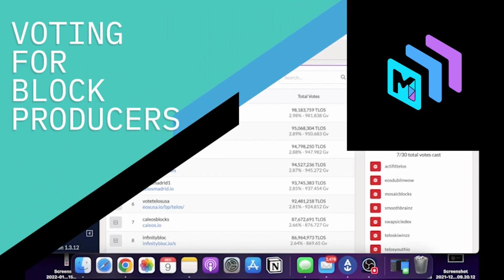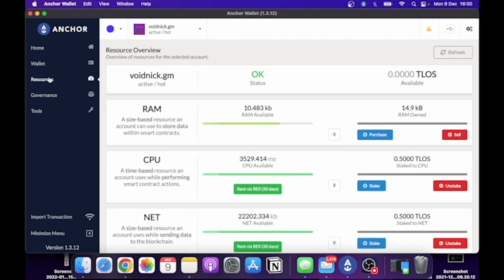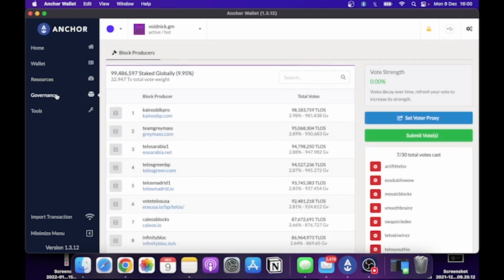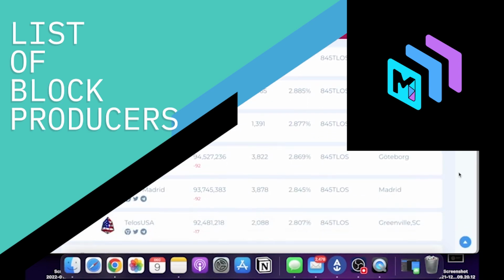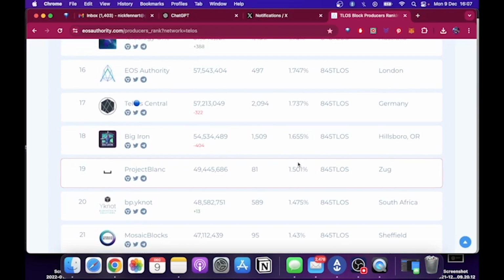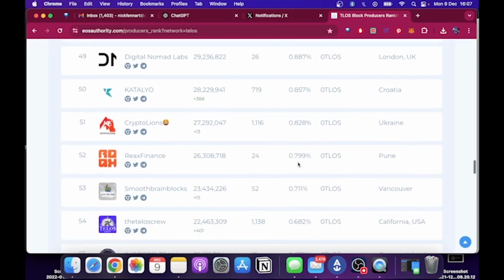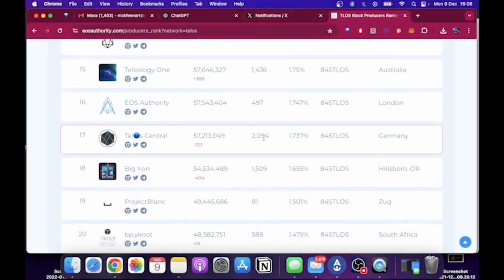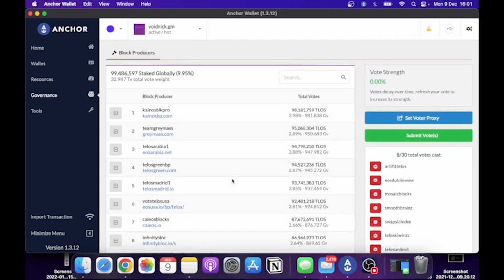How to Vote for Block Producers on Telos with Anchor Wallet Tutorial (Telos Zero Network)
Part 1: Preparing your Anchor Wallet:

▶️ Ensure you have RAM, CPU + NET (Stake 0.5 TLOS)
▶️ Stake your TLOS (You can do this via Telos Web Wallet)
▶️ Go to Governance Tab in Anchor Wallet

Part 2: Deciding on who to vote for:

to see the full list of BPs
▶️ Consider the reliability of their block production
here: telos-analytics.net/
▶️ Consider if they're positively contributing to the Telos space via socials, partnerships, being active in community.

Part 3: Voting:

▶️ Vote for up to 30 BPs, you can change these at any time.
▶️ Vote strength is based on how much TLOS you hold

We hope we can count on your vote! 🫡 @MosaicBlocks